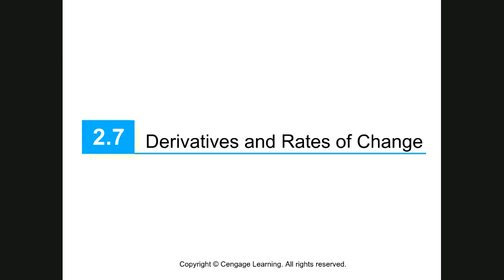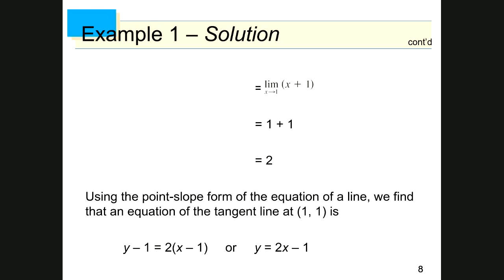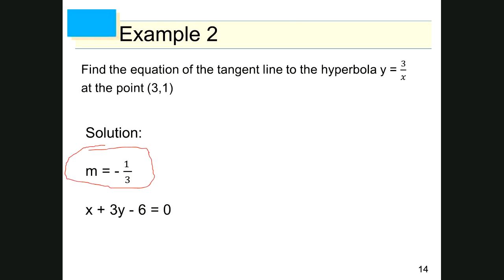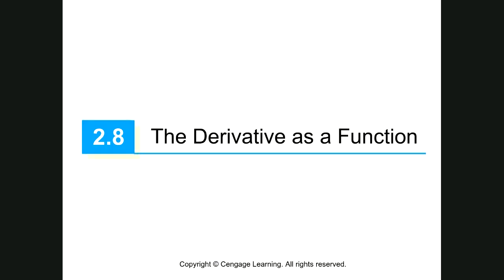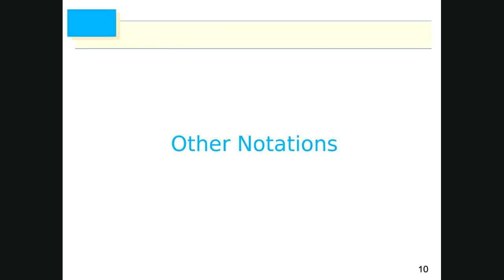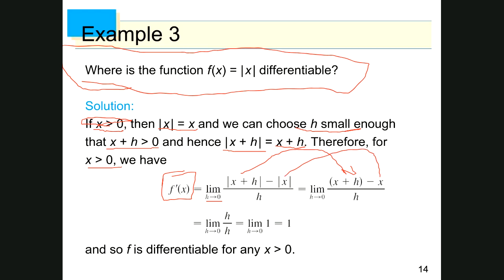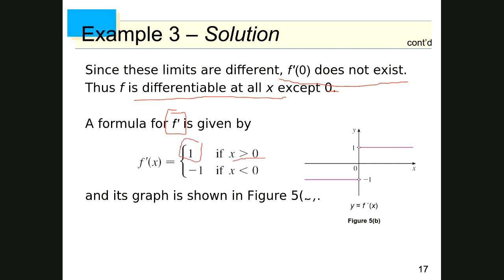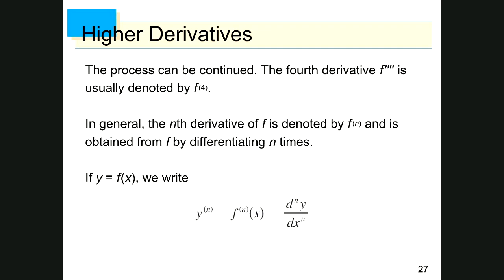Week 10 Chap 2 7 & 2 8